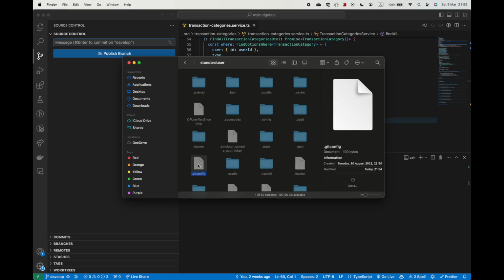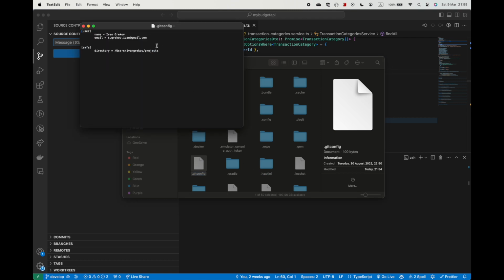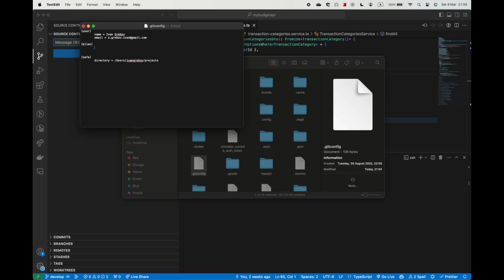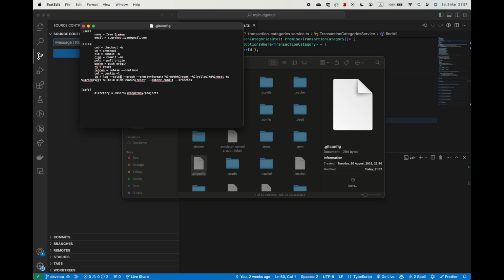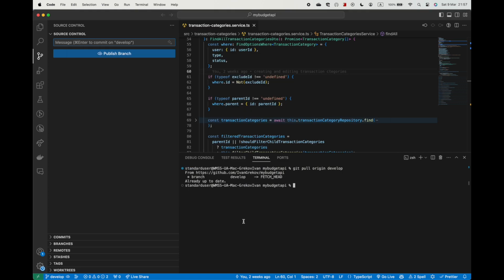Boost Your Git Workflow with Aliases: Quick Guide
Tired of typing lengthy Git commands for every operation? Boost your Git workflow with custom aliases! In this video, we dive into how you can set up Git aliases to streamline commands like pull, commit, branch creation, and more. Say goodbye to repetitive typing and hello to efficiency.

IMPORTANT: For "lg" alias, wrap "%an" with angle brackets instead of square brackets. I've added square, since angle brackets are banned for video description by YouTube

[alias]
 cob = checkout -b
 co = checkout
 cim = commit -m
 ciam = commit -am
 pulo = pull origin
 pusho = push origin
 rs = reset
 rebcon = rebase --continue
 col = config -l
 lg = log --color --graph --pretty=format:'%Cred%h%Creset -%C(yellow)%d%Creset %s %Cgreen(%cr) %C(bold blue)[%an]%Creset' --abbrev-commit --branches